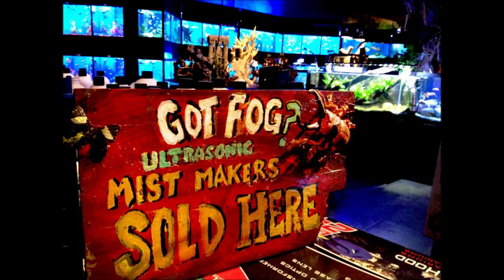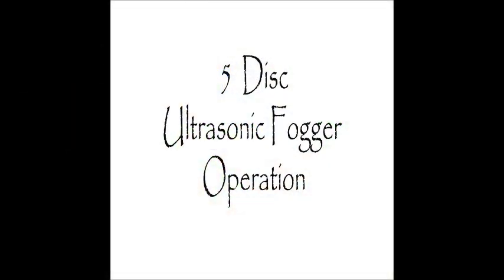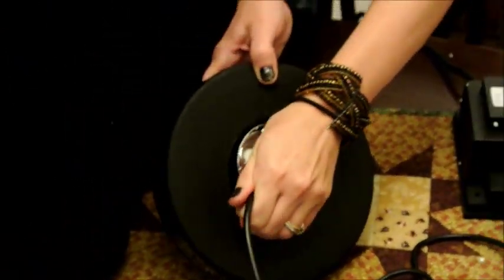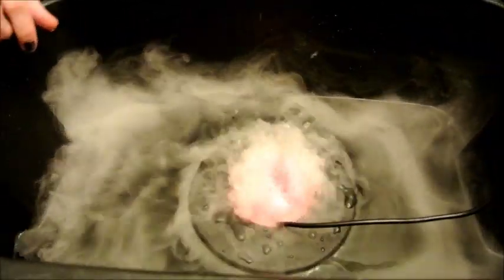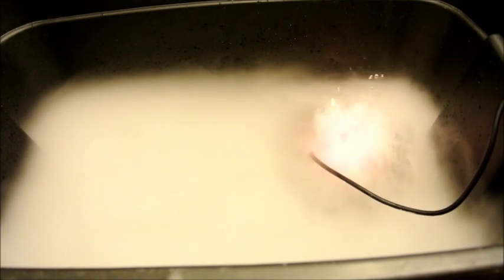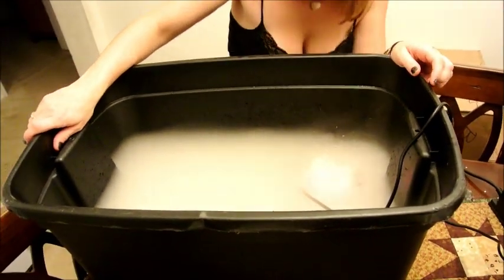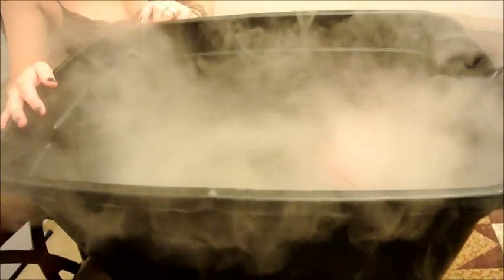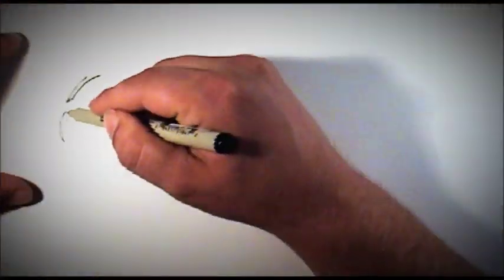Large 5 head Mist Maker in Operation - 5 disc water fogger from The House of Hydro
How much fog does a mist maker make? See the 5 disc mist maker fogger from The House of Hydro in operation. Ultrasonic mist makers are the newest technology in cool mist humidification and fogponics/ hydroponics.